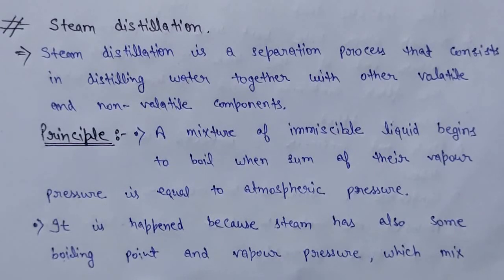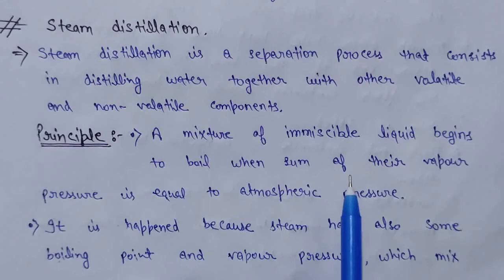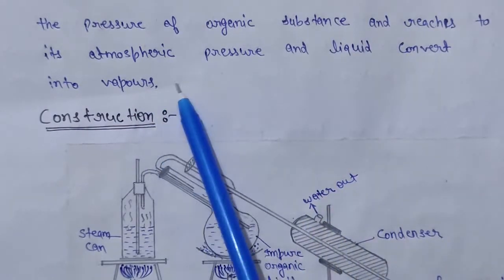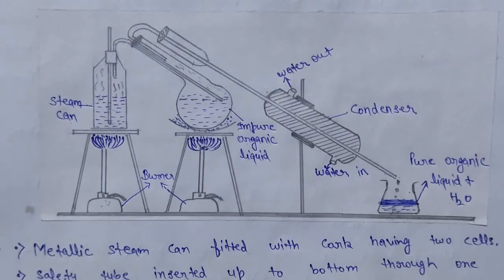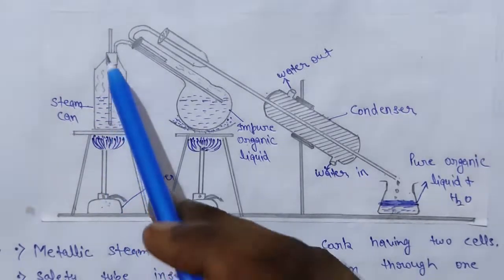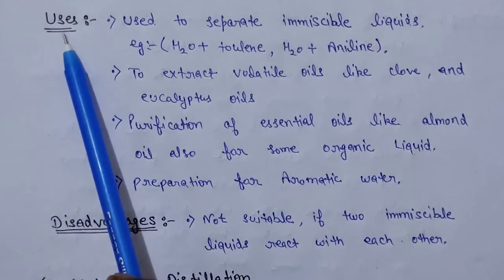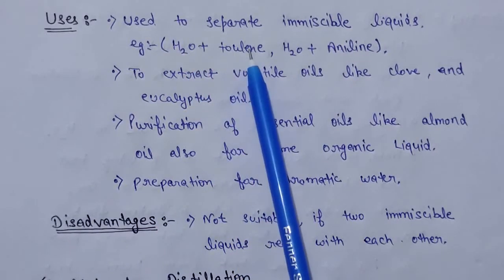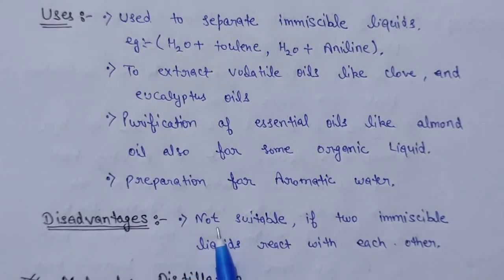Steam distillation & it's principal, construction and working with advantage (uses) and disadvantage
B.Pharma(3rd Sem)
Pharmaceutical engineering
Steam distillation & it's principal, construction and working with advantage (uses) and disadvantage in easy way important topic for exam point of view

In this video we discuss about steam distillation with it's principle construction working uses merits and demerits in easy way with hindi
so guys if you understand this lecture

Video is useful for 12th, 10th, B.Sc, B.Pharma, D.Pharma, M.Pharma, NEET, JEE, GATE, GPAT, Nursing  and M.Sc students.